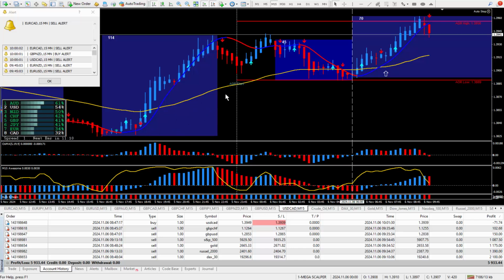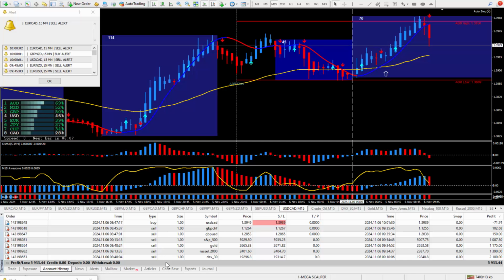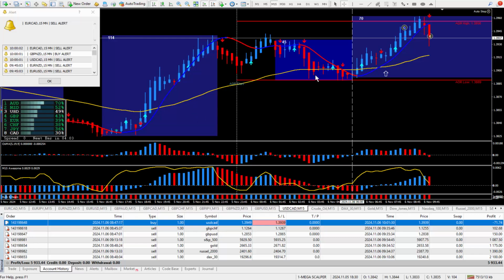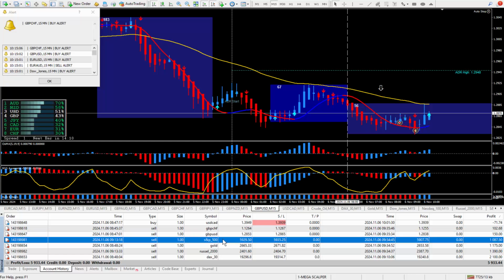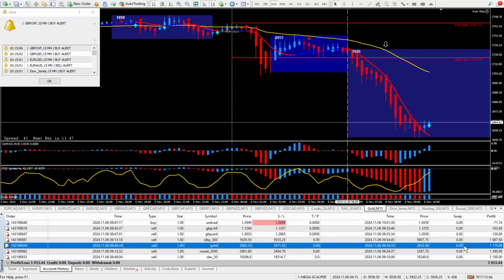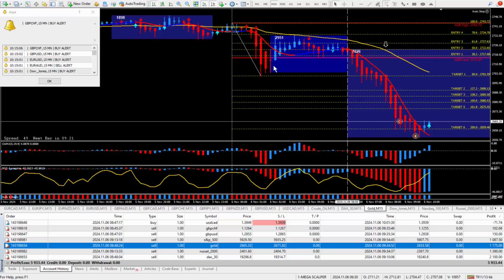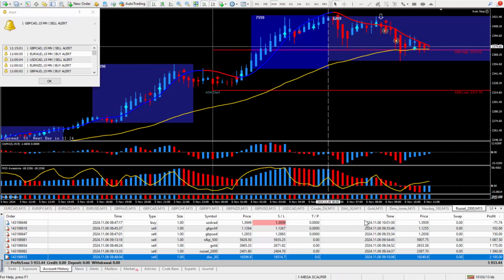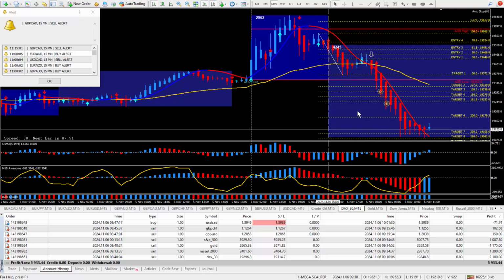Trade Like a PRO – MEGA SCALPER Produces $5,933.44 Today